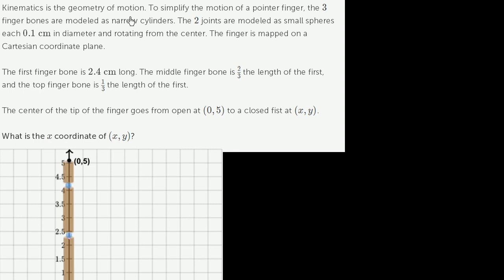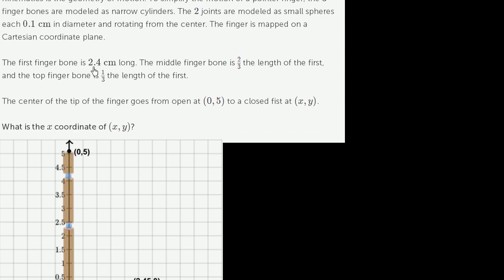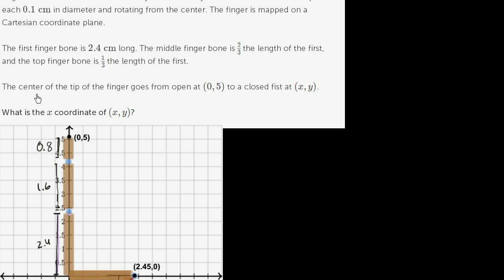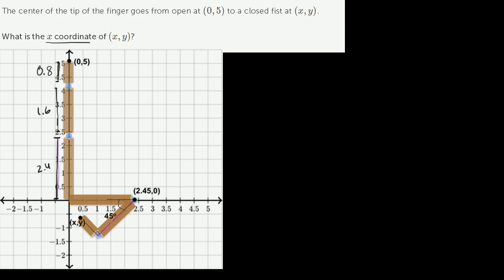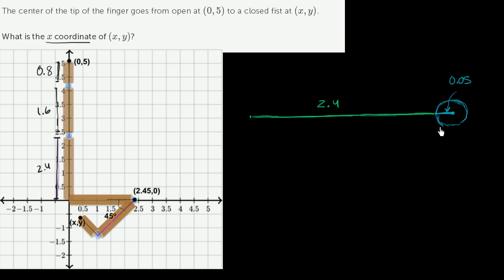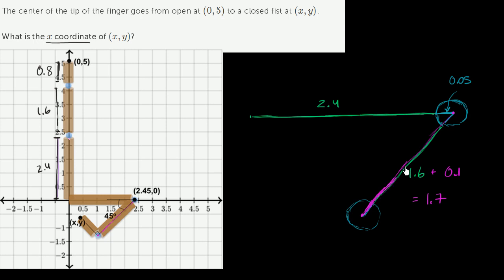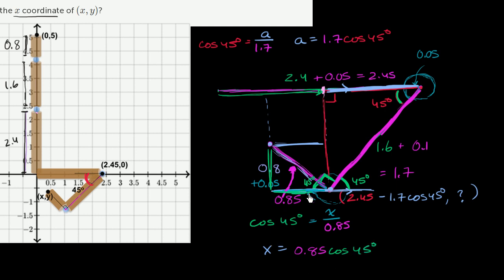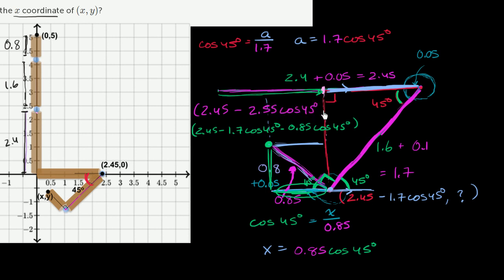Figuring out coordinate of bended figure using trig | Trigonometry | Khan Academy